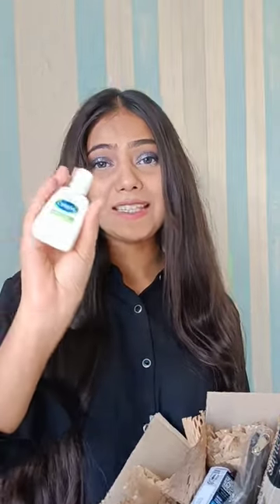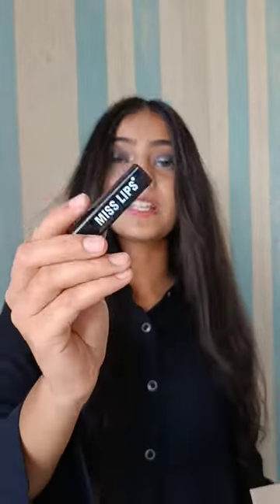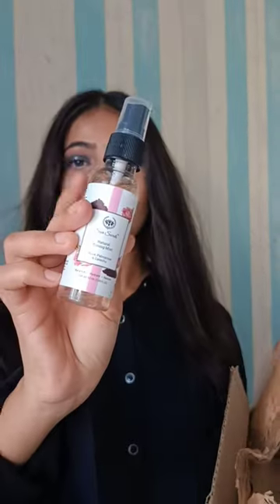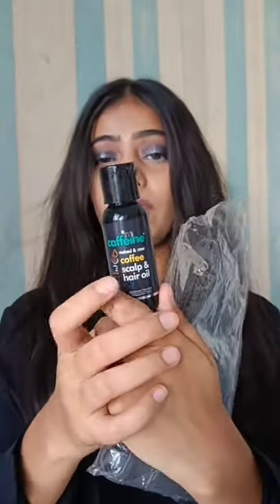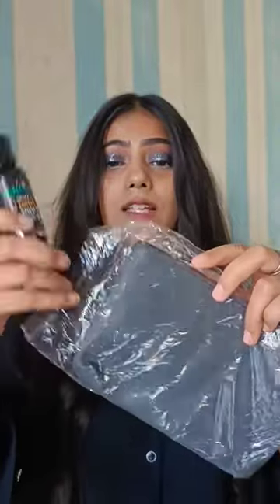*6 Products for free*🤯 Smytten haul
Honest smytten haul
smytten link 🔗